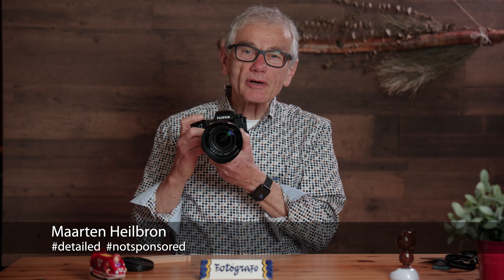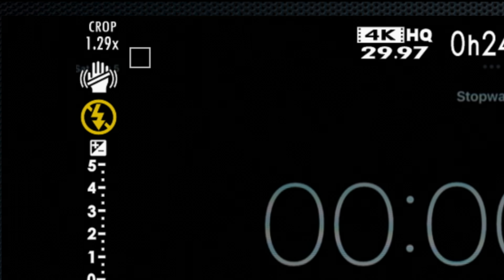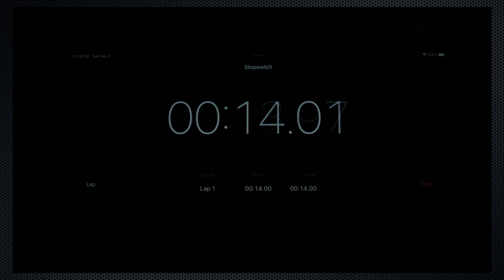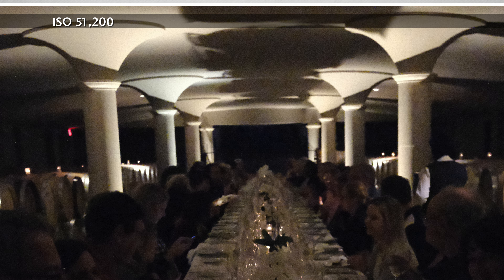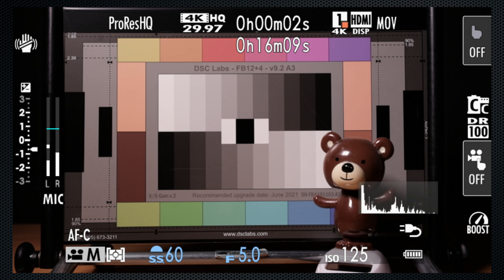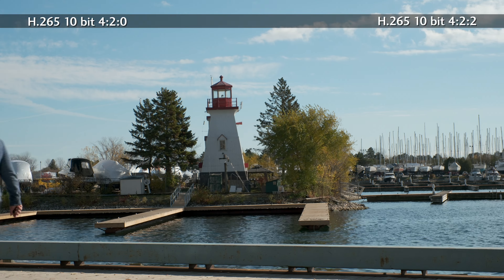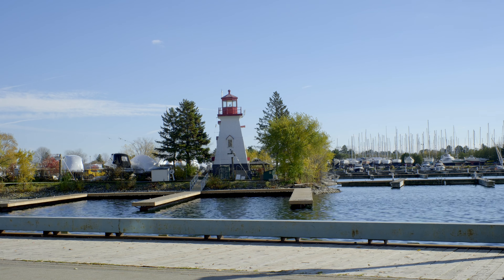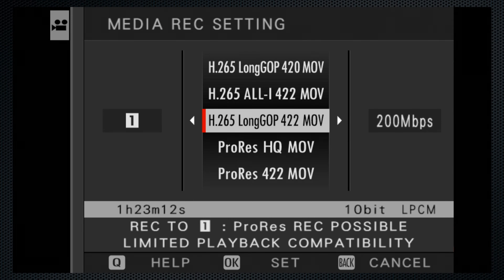Fujifilm X-H2 Performance Tests - no ads, no interruptions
How well does the Fujifilm X-H2 perform? I tested and demonstrate focus, burst, high ISOs, video codecs, stabilization, pixel shift and more (contents below).
This video was produced in 4K (16x9), using H.265 (HEVC) at 10 bit to provide the best quality for comparisons.

00:00 - Intro
00:40 - Focus speed
01:54 - Burst speed
04:49 - Continuous AF
06:15 - High ISO
09:40 - 4K vs 4KHQ
10:45 - Codec samples
12:55 - F-Log
14:03 - 6.2K, 8K
15:16 - Rolling Shutter
16:28 - Pixel Shift
17:53 - Holistic Performance
18:15 - Extro

I am compensated by Google Adwords, who place videos before and after my videos.
Please do not allow this to influence your purchase decision.
Should you wish to support me, please use the links above.